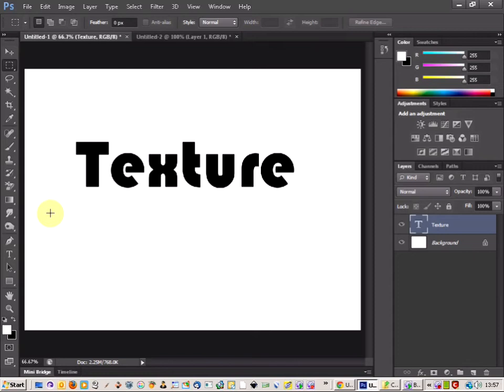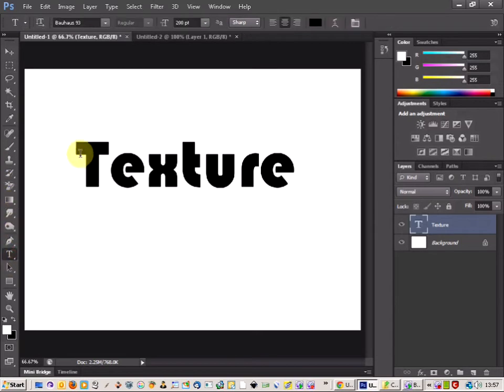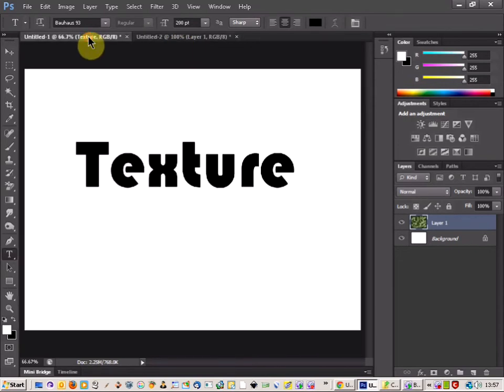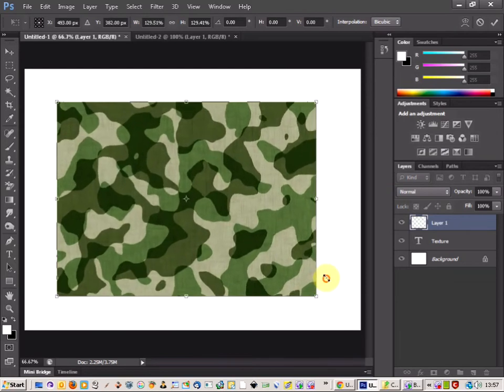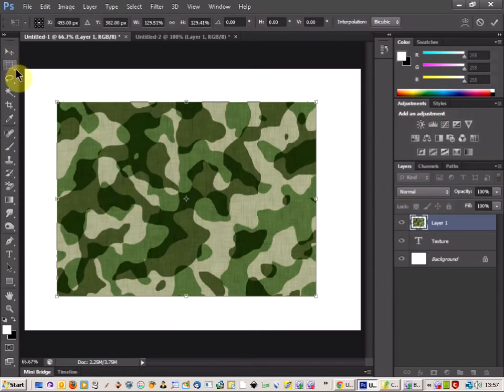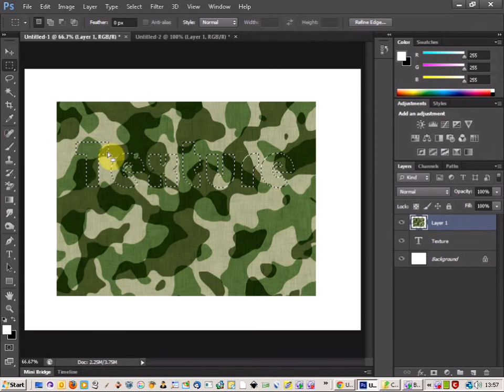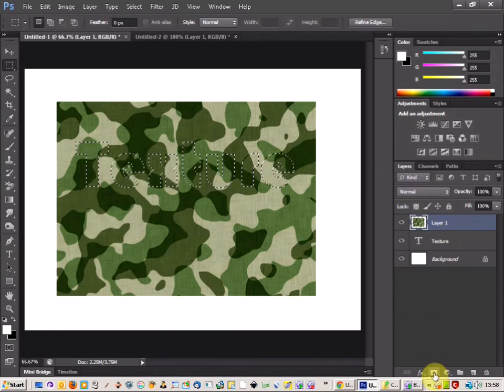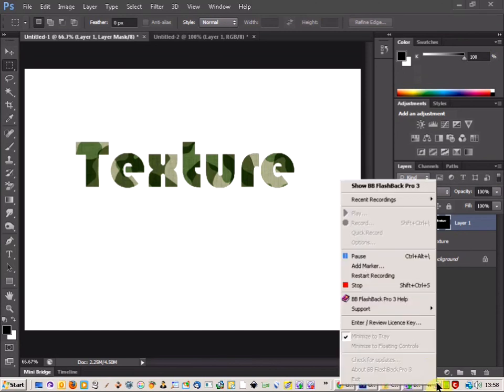Add texture to text in photoshop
This is a tutorial on how to use layer masks to add any kind of texture or photo inside text in photoshop.